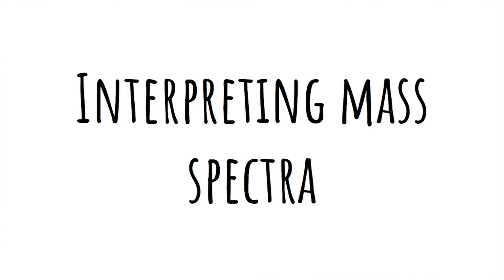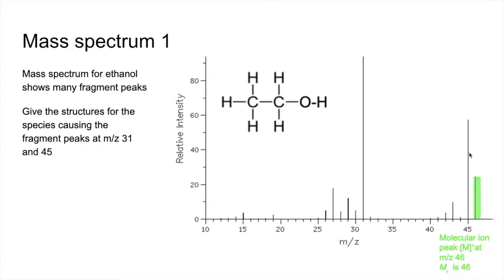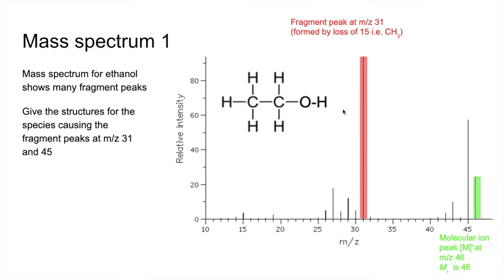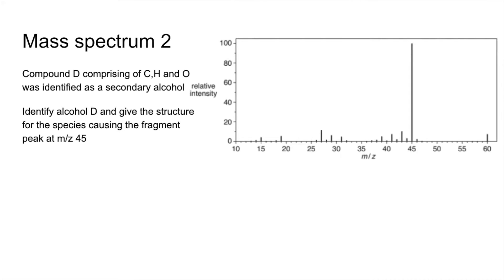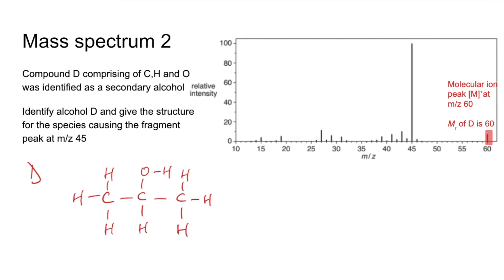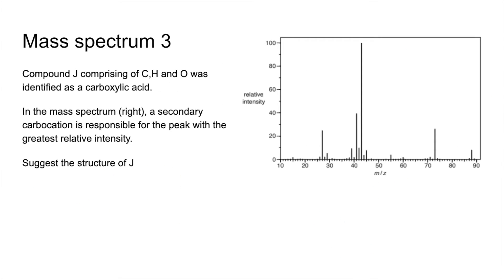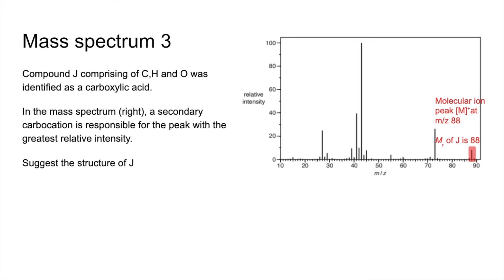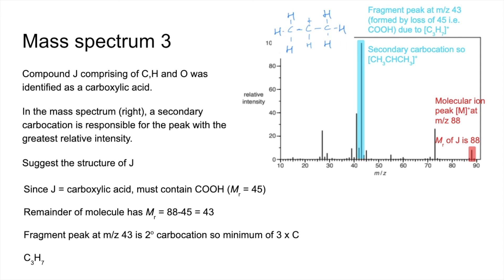Interpreting mass spectra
Analysis of three mass to determine the structure of molecules and fragments